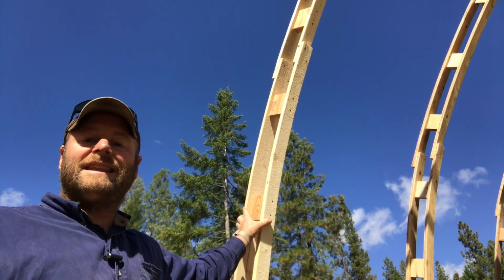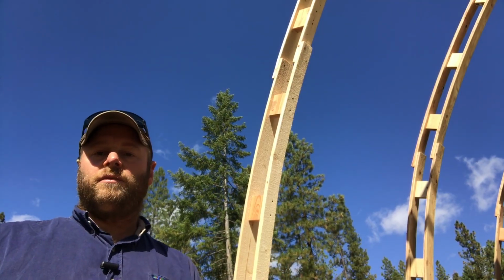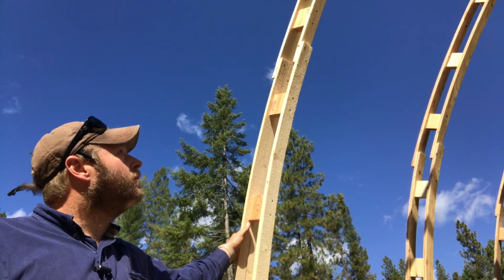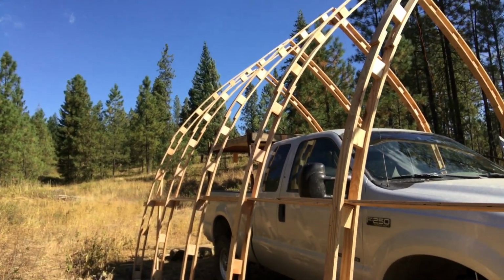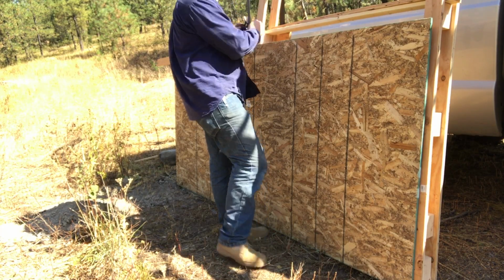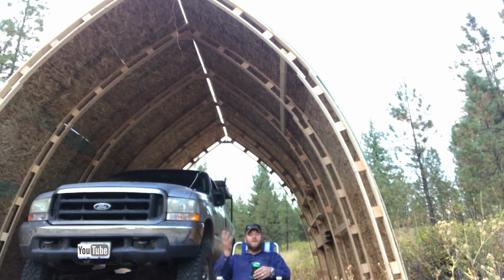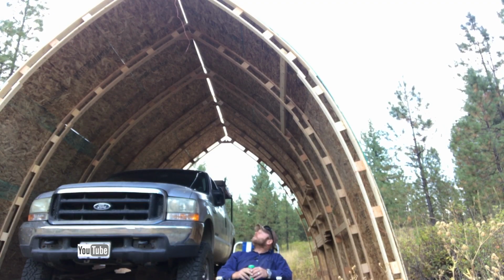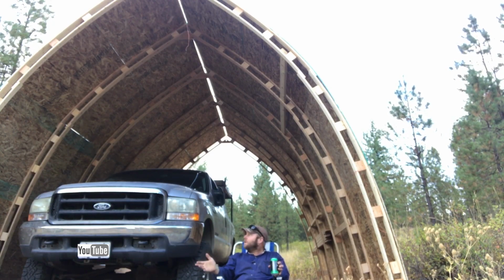How to build a shed for $500 Part 4 | Completion!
Putting up the final arch and covering the outside (without falling!)